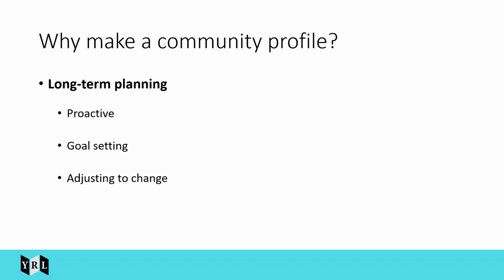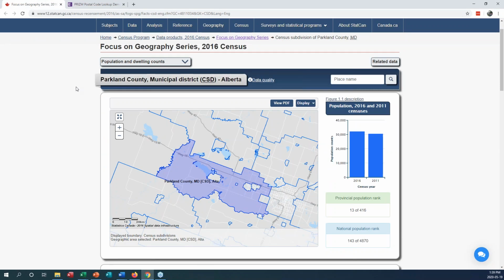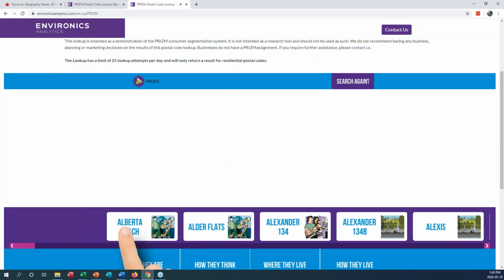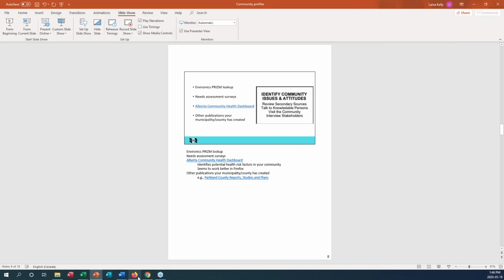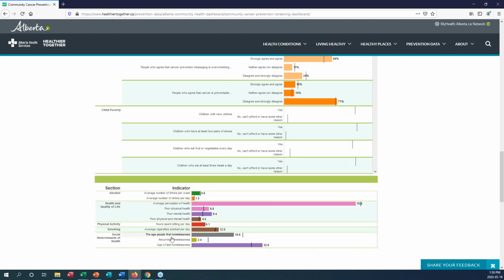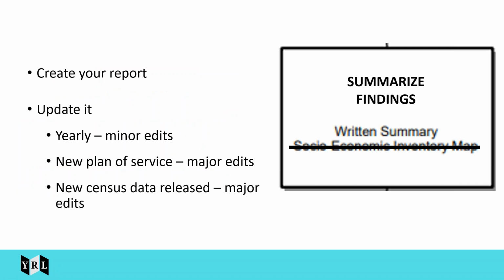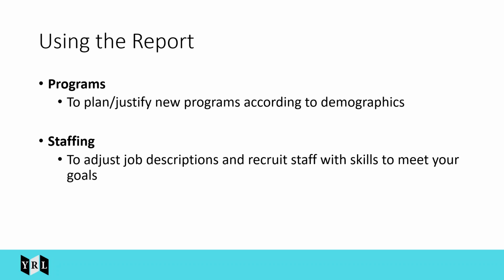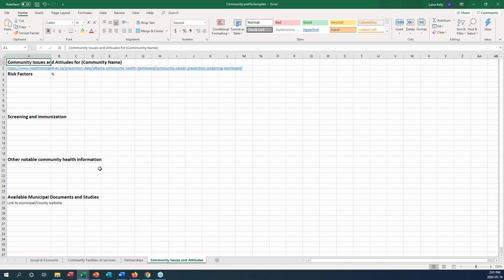Building a Community Profile - May 19, 2020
Learn about how to build a profile of your library's community using and how to use it effectively. Includes helpful links and resources!